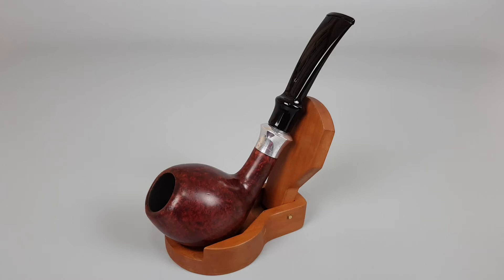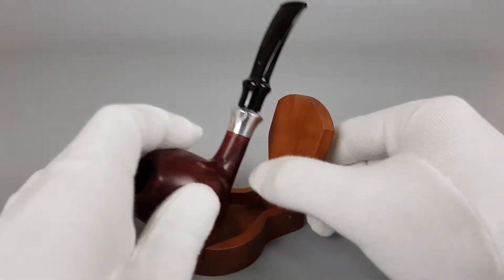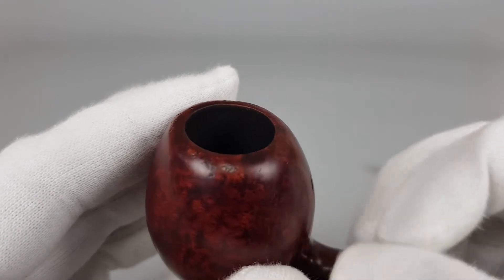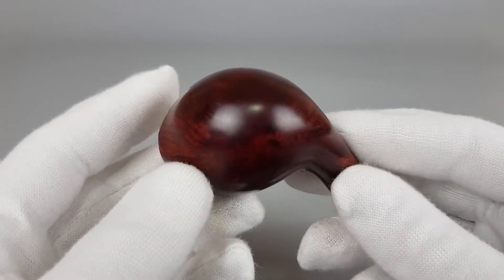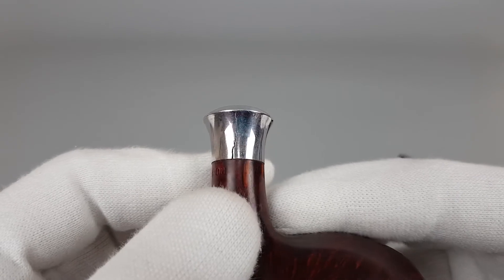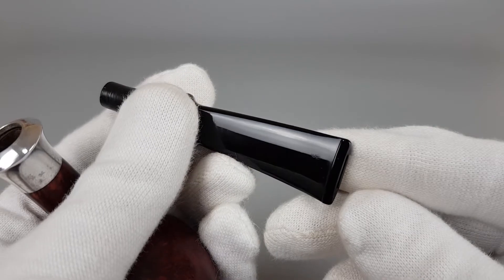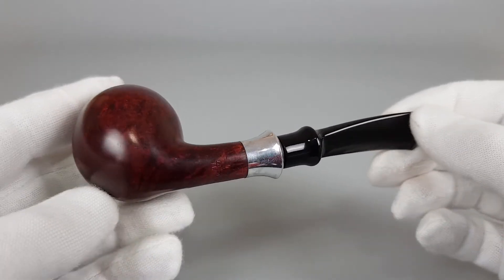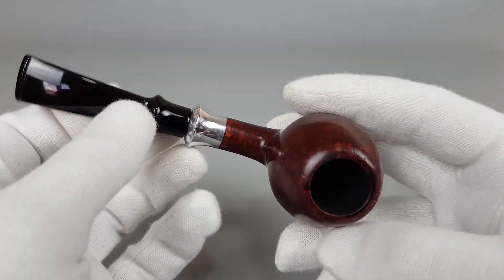Stanwell "Tulip" Smooth Saddle Stem (RO 25) 9mm